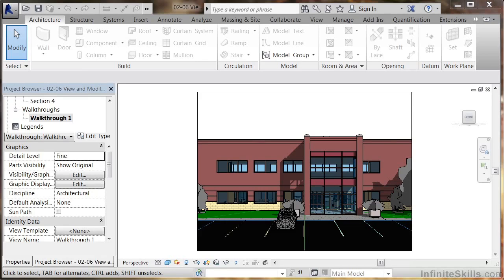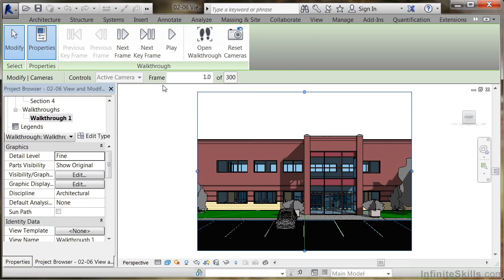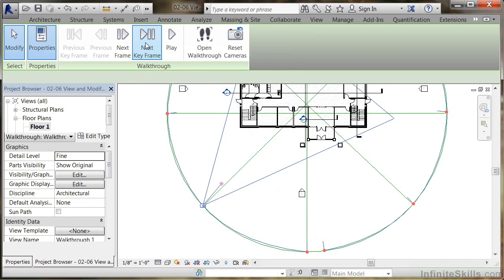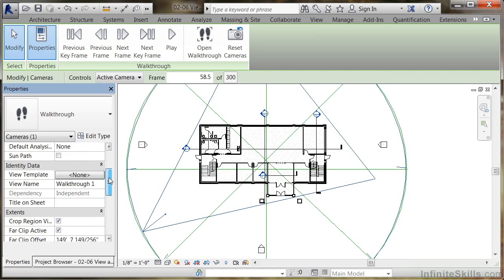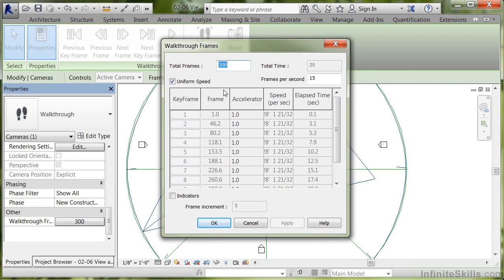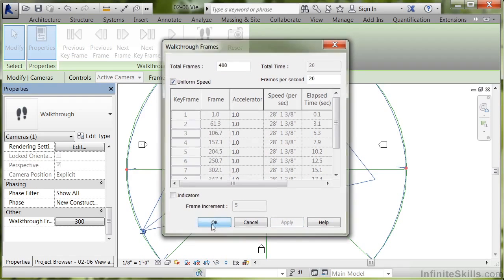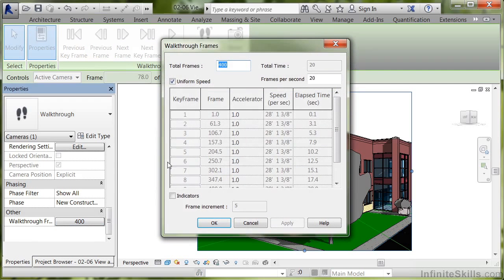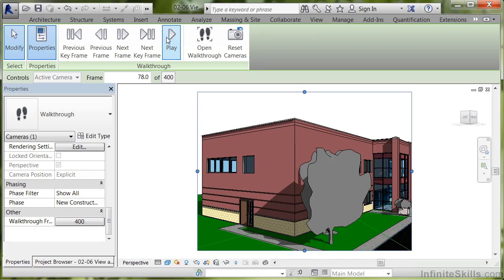Revit Rendering And Visualization How To View And Modify A Walkthrough